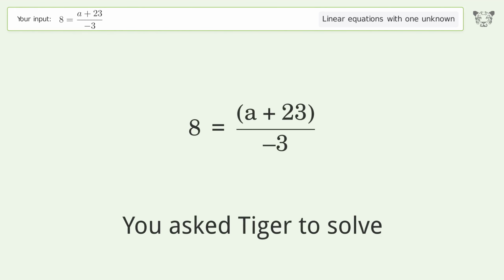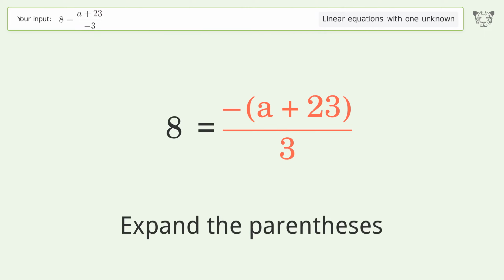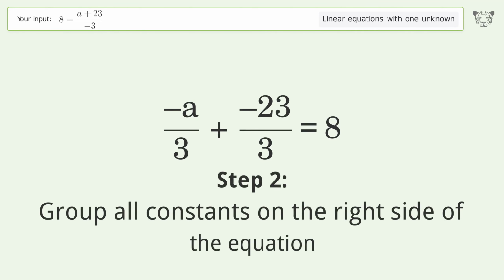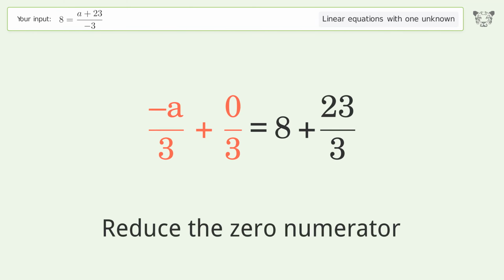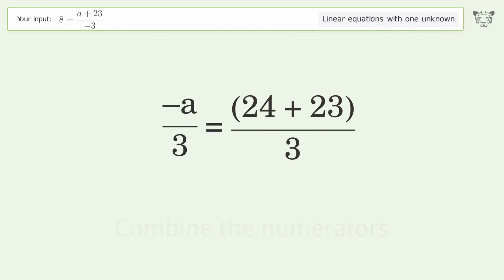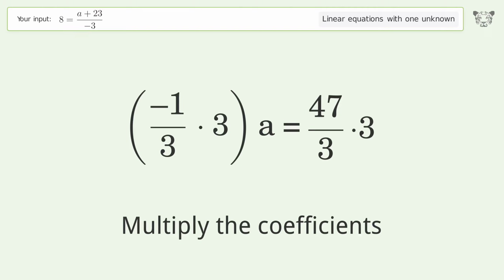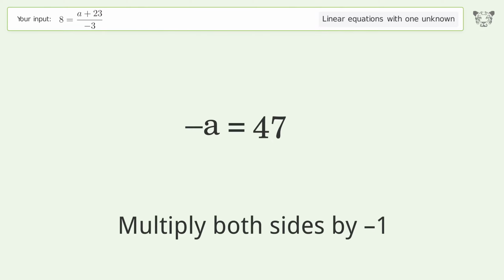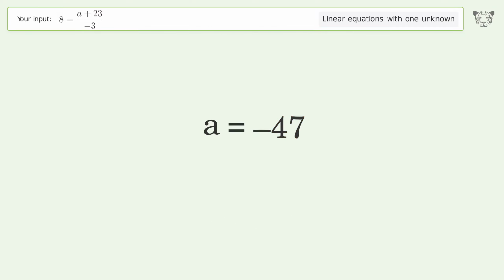Solve 8=(a+23)/(-3): Linear Equation Video Solution | Tiger Algebra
Struggling with 8=(a+23)/(-3)? Watch our step-by-step video on Tiger Algebra to master this linear equation effortlessly. Also check out for more tips and tricks for dealing with linear equations with one unknown